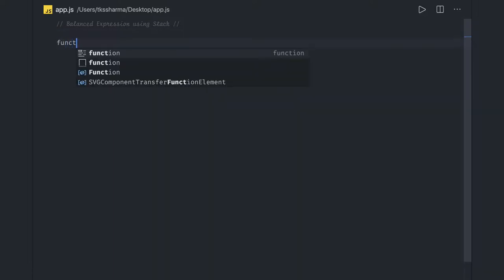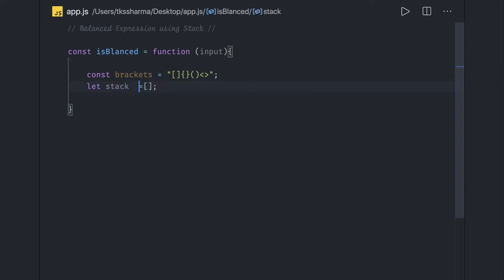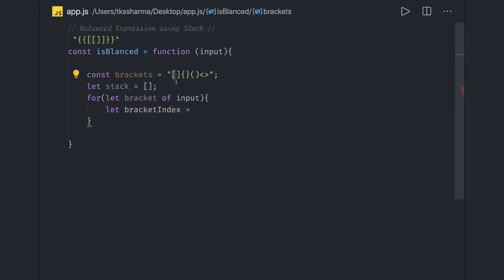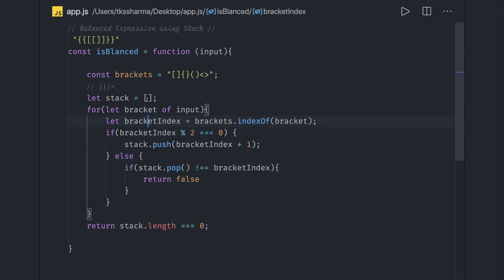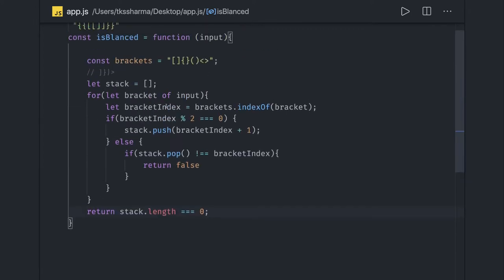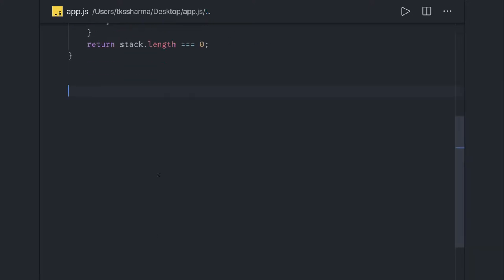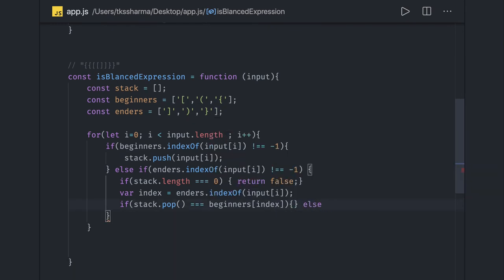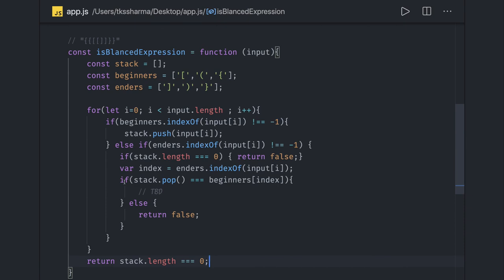Problem Solving - Balanced Expression using Stack #19